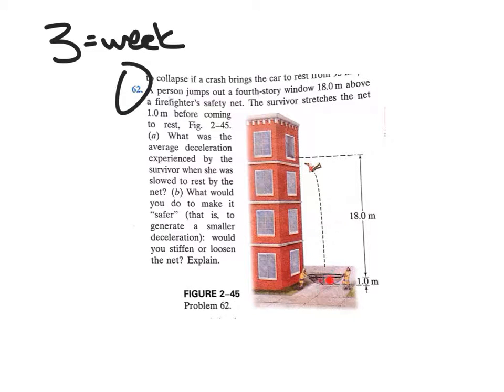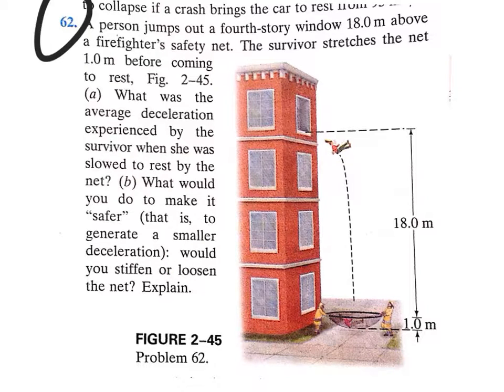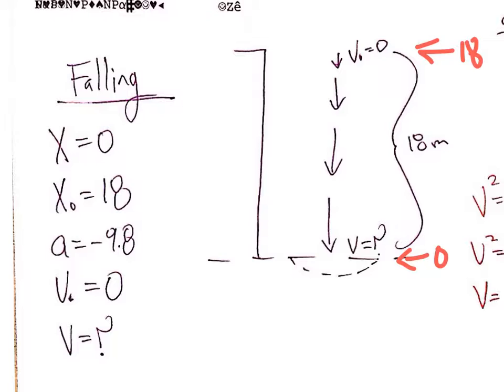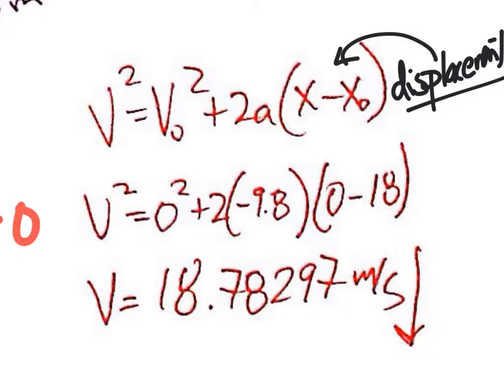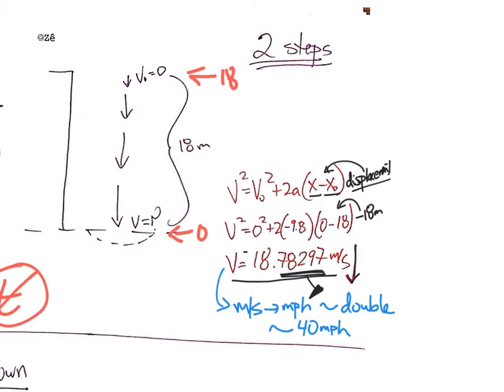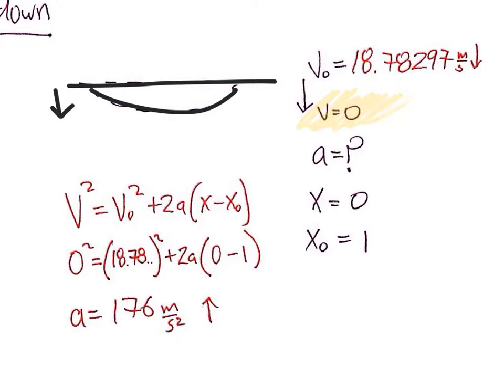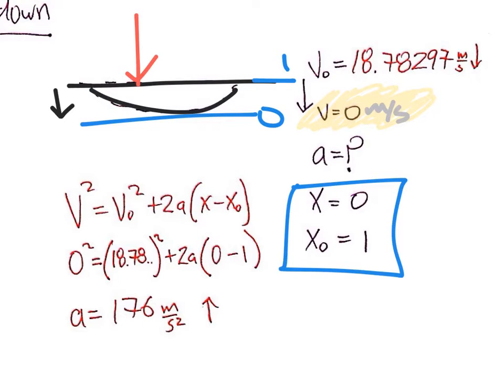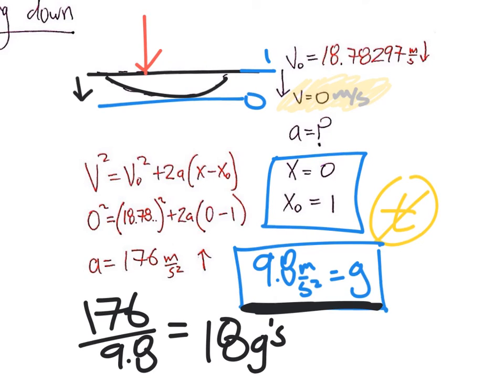Ap physics week 3 number 62